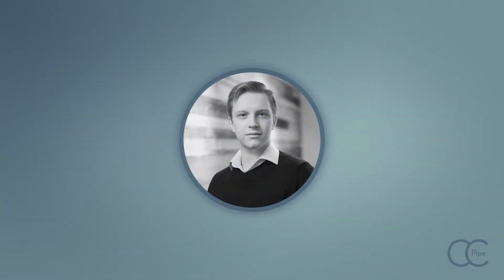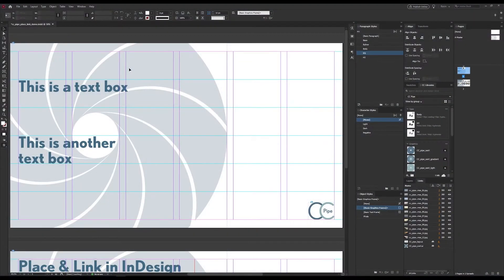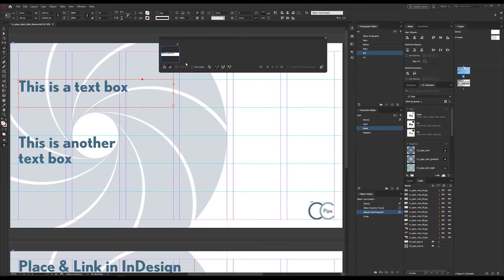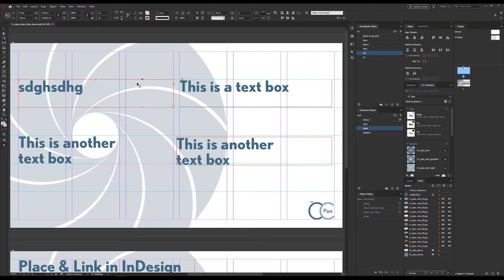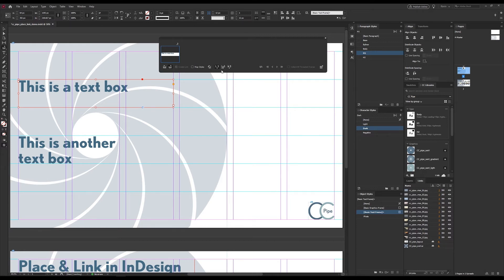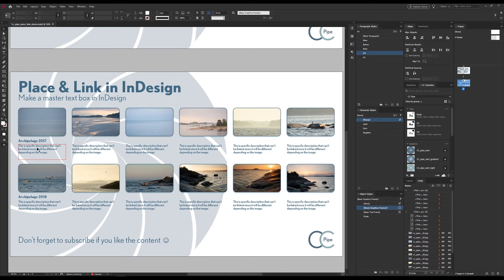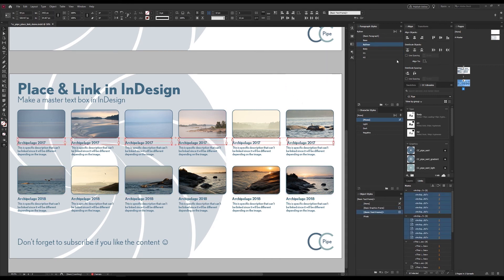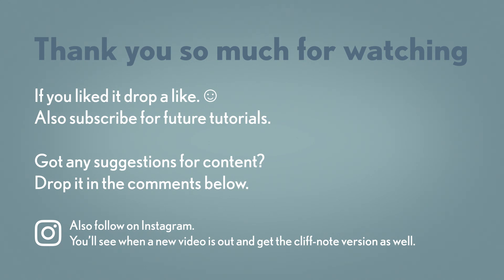Place & Link in InDesign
If you use InDesign you’ve probably heard of master pages. What if I told you can use the same principle for textboxes? Check out how in this tutorial.

Parts:
0:00 Intro
0:50 How it works
2:31 Example
3:29 Outro